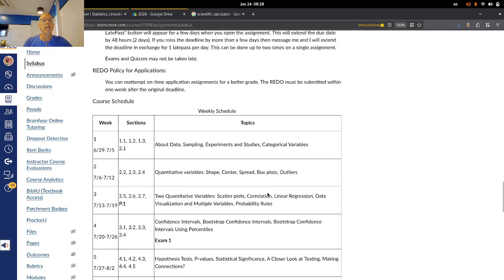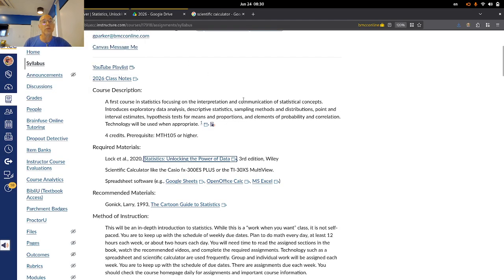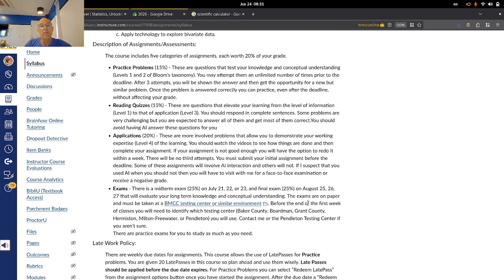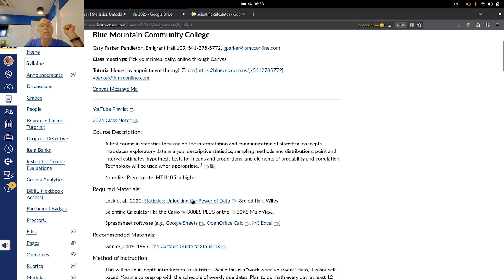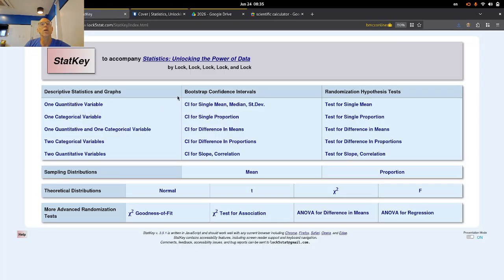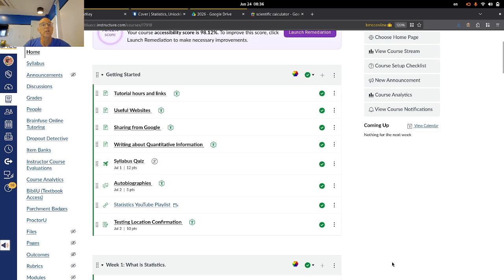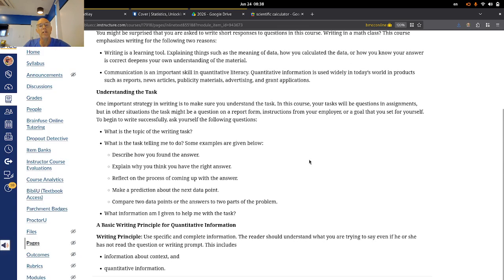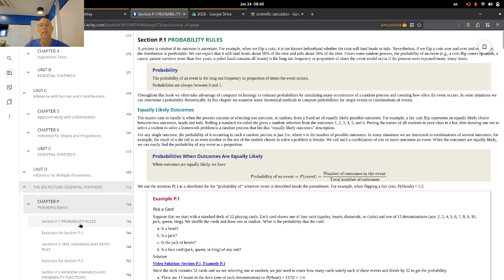STAT243 Introduction Summer 2026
STAT243z Elementary Statistics 1
An introduction to the course for Summer 2026